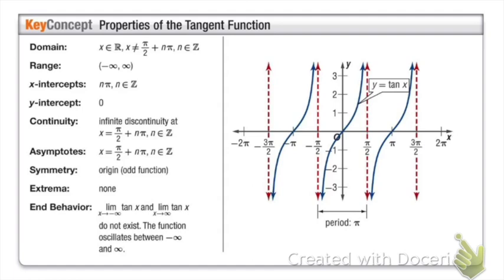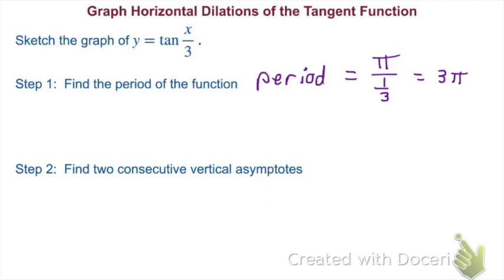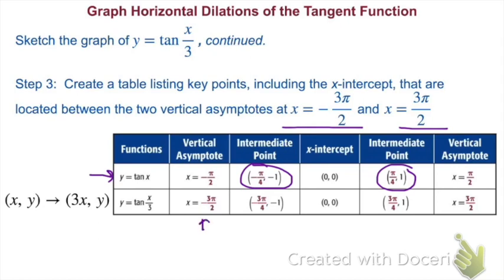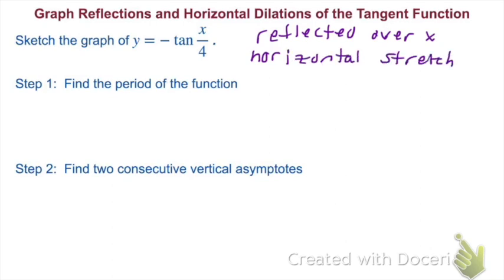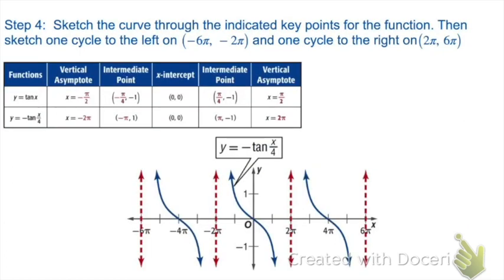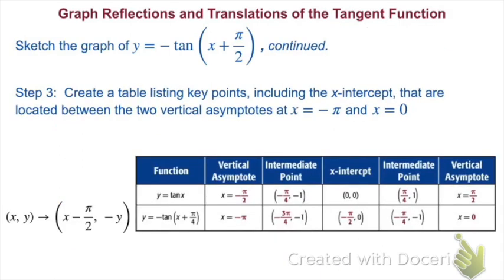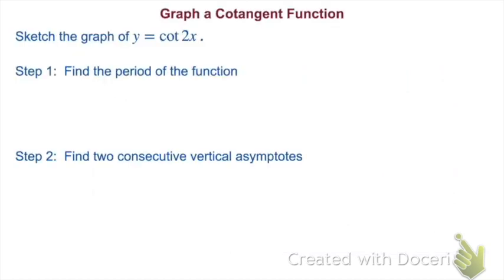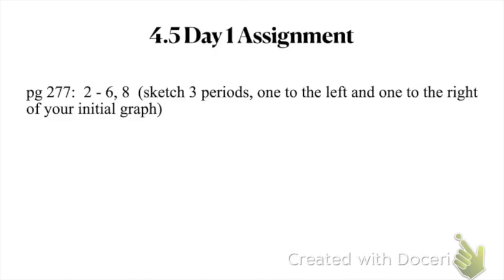Pre Calc 4.5 Day 1 Graph Tangent and Cotangent Functions